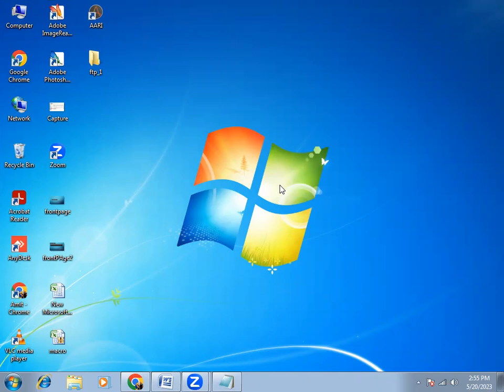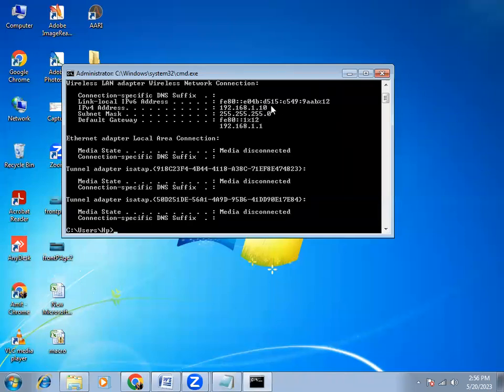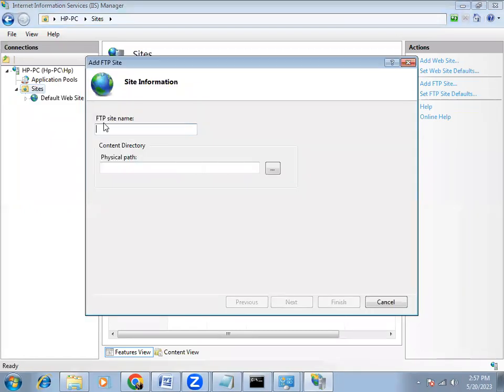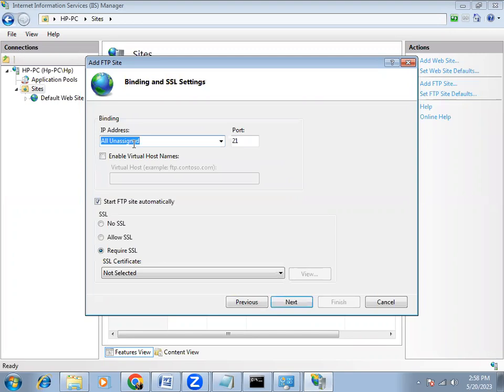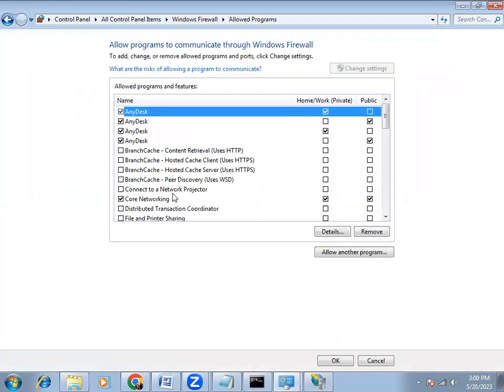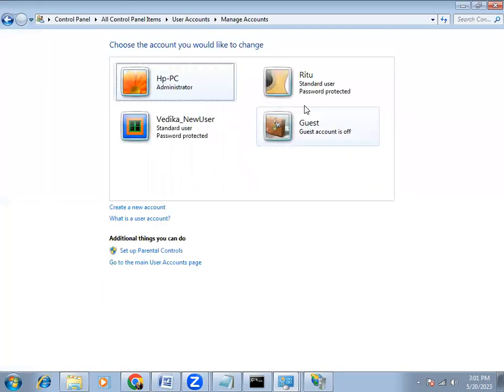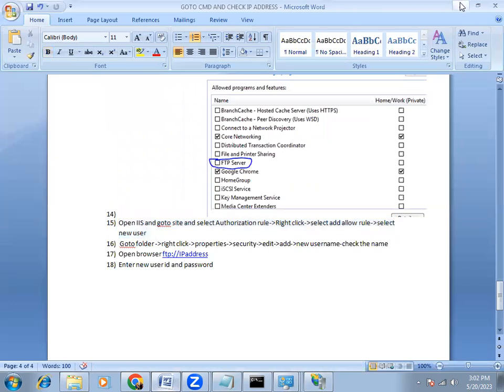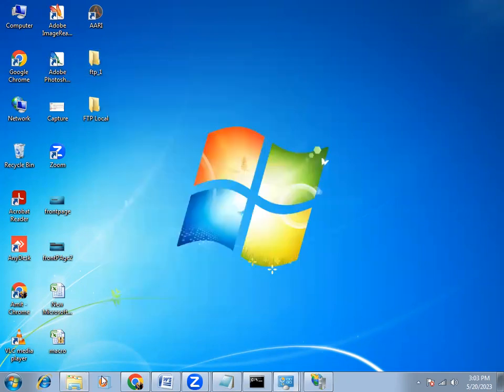Automation anywhere,A360,how to setup FTP server,FTP Server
Hi Folks,
In this tutorial you will get to know , how to create FTP server. i have explained all the steps which is required to setup the FTP server on your machine.